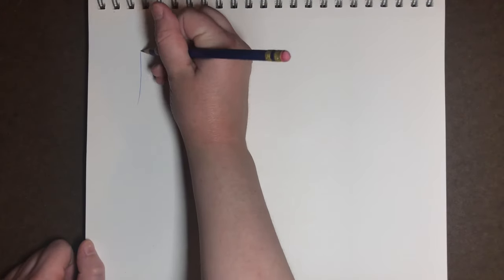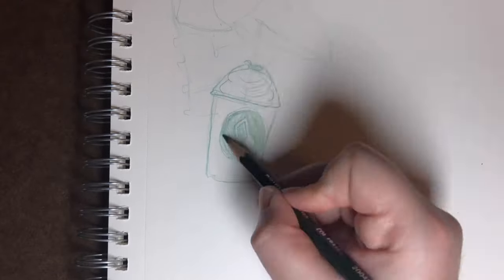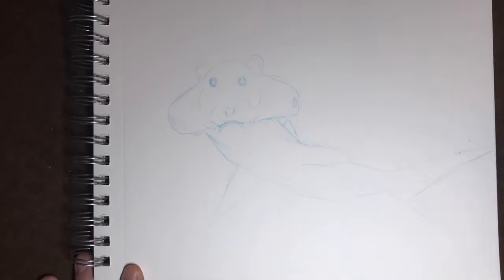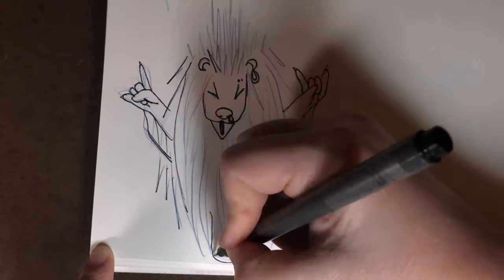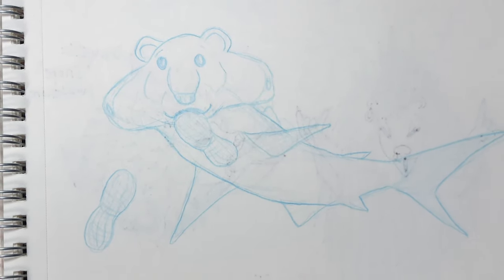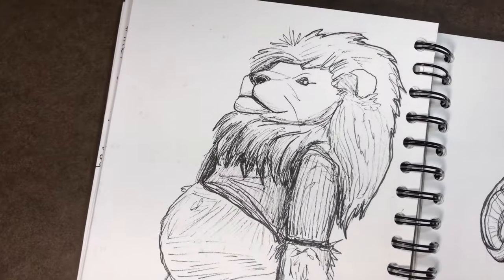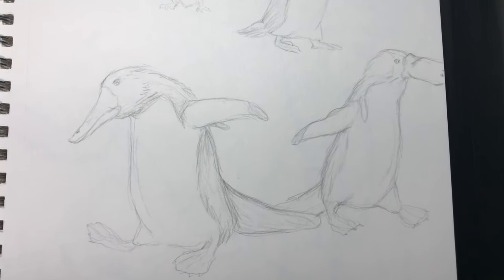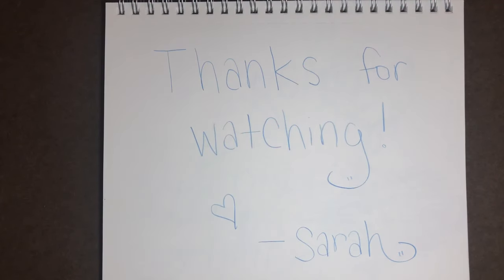My Mermay 2020: Week 4! Storytelling with Art, Character Designing & Patreon Ideas!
Join me in Mermay 2020! Here are some of my Mermay speedpaints as I introduce new characters to my Mermay 2020 narrative series! In this video I talk about, porcupines, hedgehogs, pufferfish, seahorses, octopus, elephants, patreon ideas, and more!

It really helps me out to keep growing this channel and make more content you guys enjoy! I respond to everything so don’t be shy!

SUPPLIES
Pencil Sharpener
Giant Eraser
Prismacolor Col-Erase Pencils
Copic Multiliners